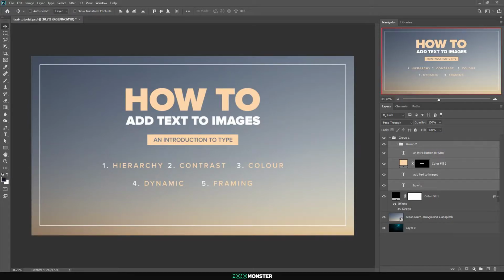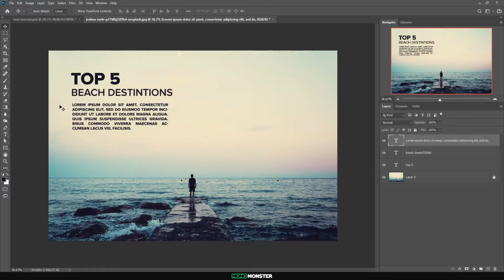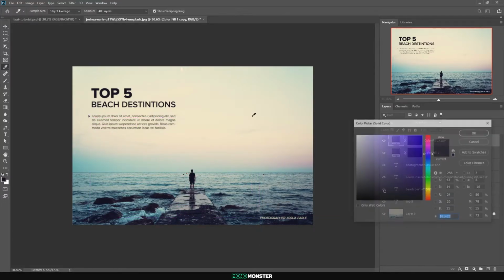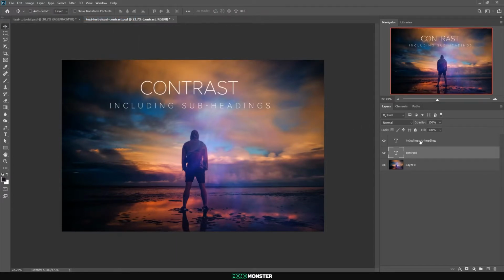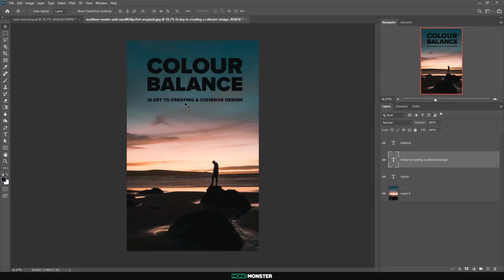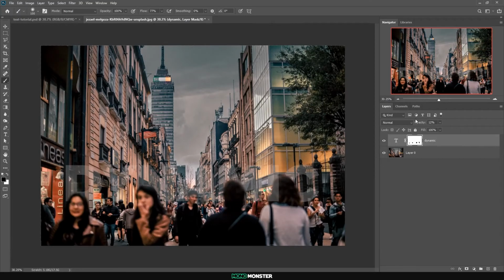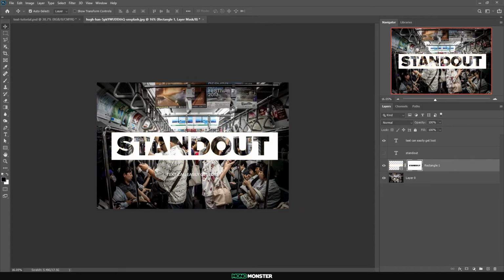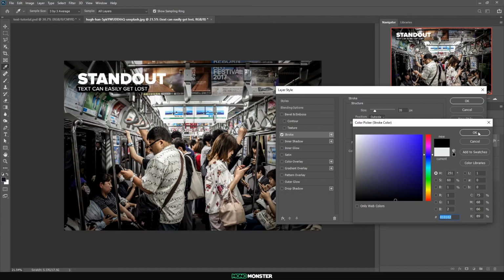How to Make Text STAND OUT When Using Images | Photoshop Tutorial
Hi everyone, today we will be going over my top 5 tips for making text stand out and look good when you have to overlay text on top of an image. This is great if you are looking how to make your thumbnails look good or if your having trouble getting text to look right when you have to incorporate a lot of it into a design.

00:00 - Intro
00:43 - 1. Hierarchy
07:05 - 2. Contrast & Font Selection
11:53 - 3. Colour Selection
16:01 - 4. Dynamic Text
18:03 - 5. Framing Text